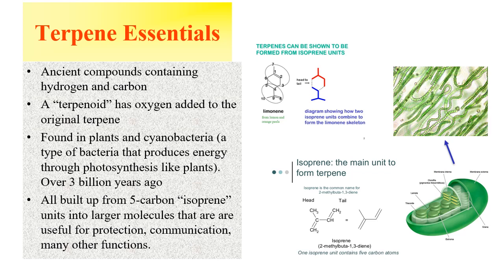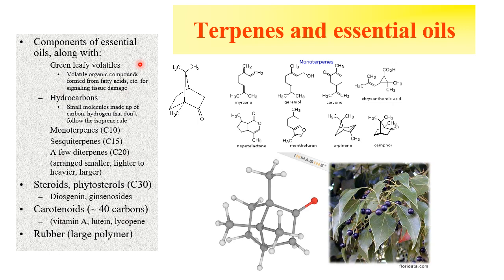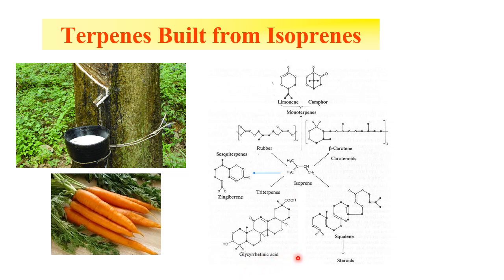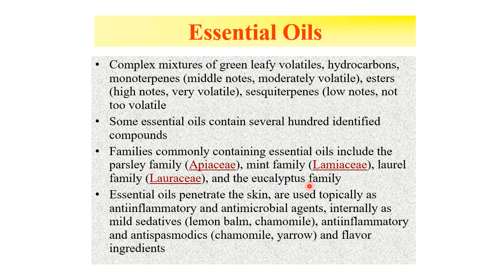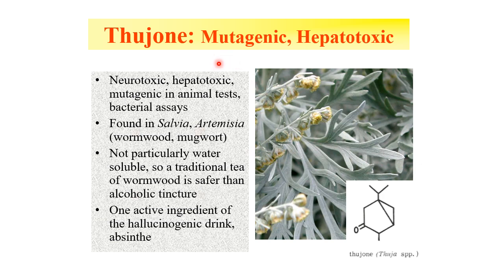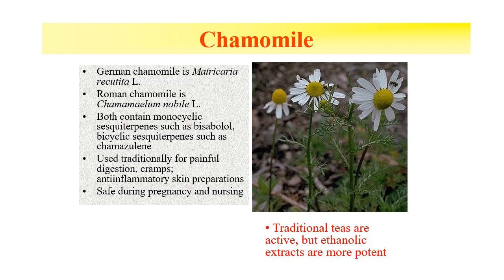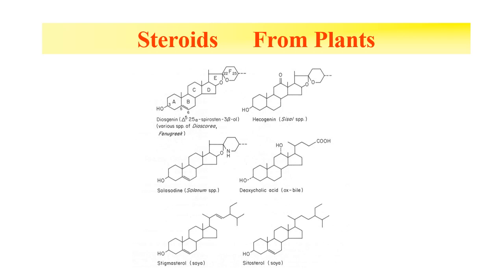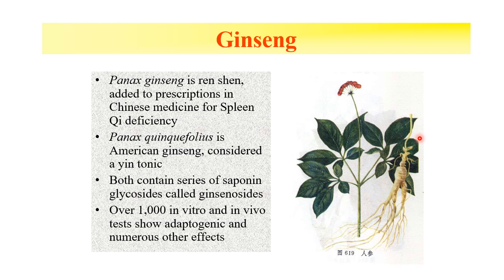Terpenes section from Exploring Plant Constituents